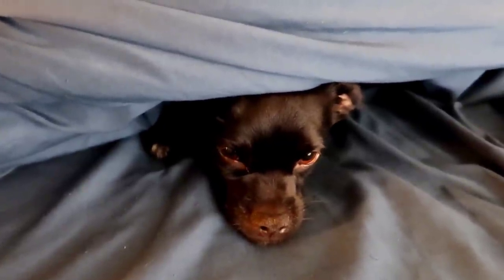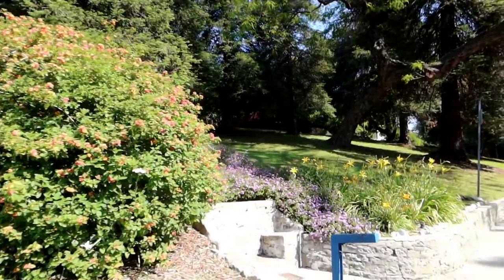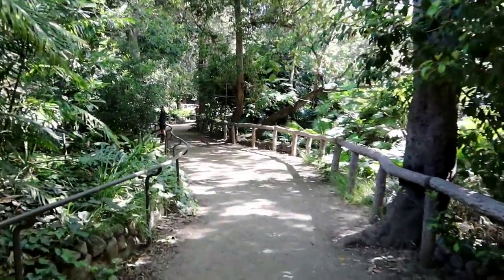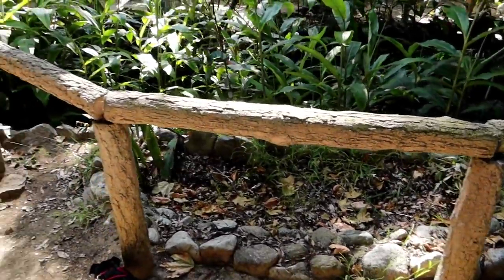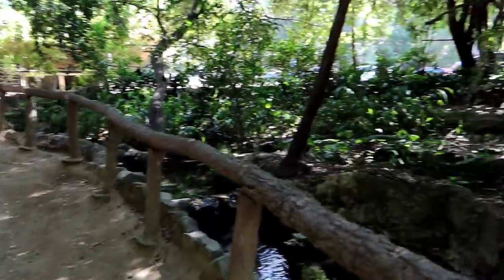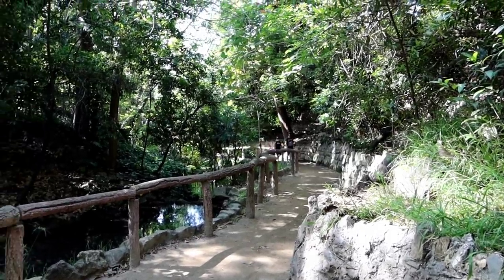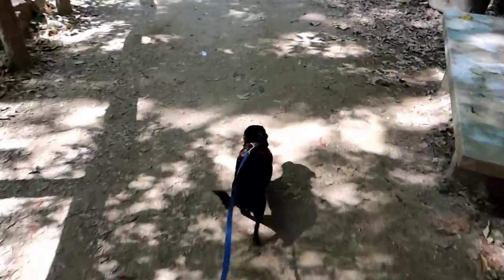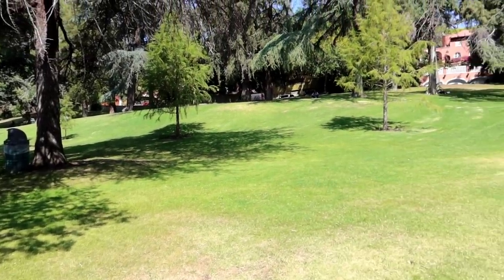RUDOLPH VALENTINO & STEVE MARTIN 10,000 Years Of History At FERNDELL Nature Museum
1314 RUDOLPH VALENTINO & STEVE MARTIN 10,000 Years of History At FERN DELL Park - Jordan Travel Vlog (6/12/20)